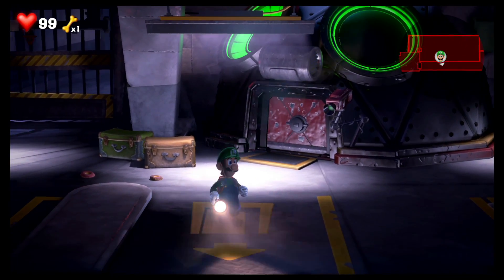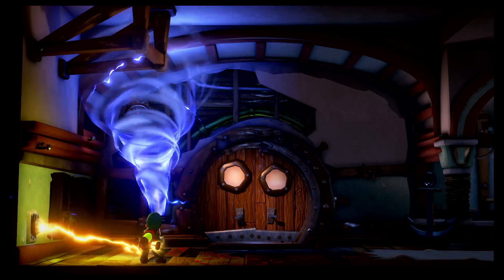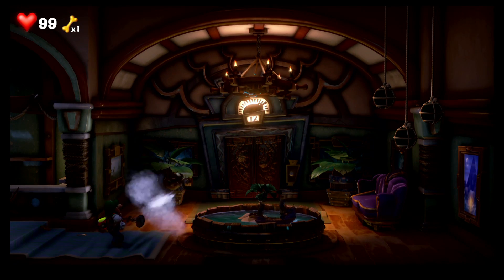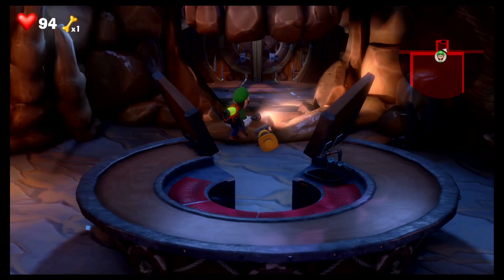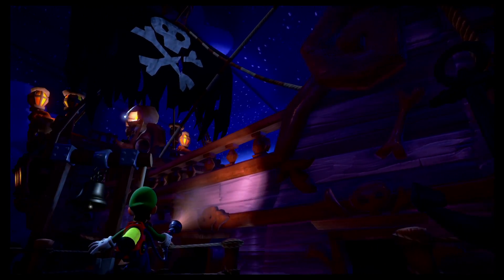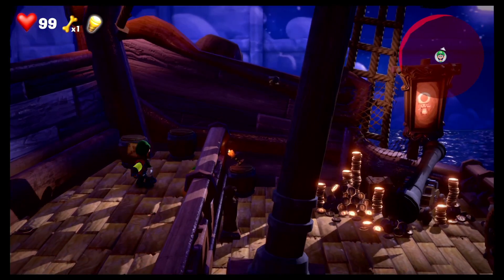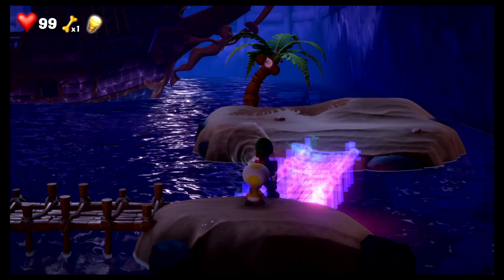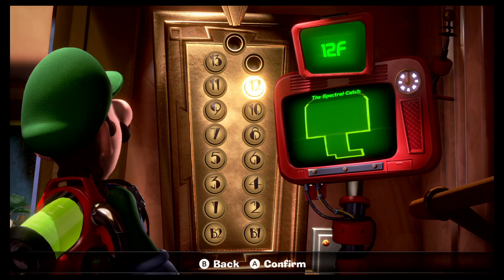Luigi's Mansion 3! Part 22: Pirate Plundering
Hello Luiginoids, this is LuigiXRules, playing Luigi's Mansion 3!
In this episode:

We ACTUALLY go to the Spectral Catch to fight the next boss ghost, and it's another doozy! Oh yeah, and I guess the floor exists and stuff.

Until next time! Don't forget to check in!